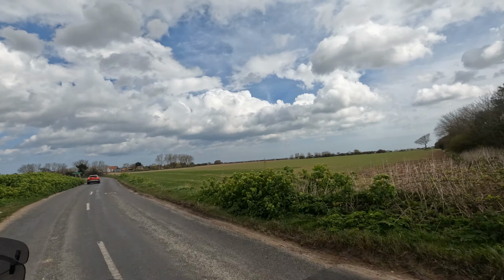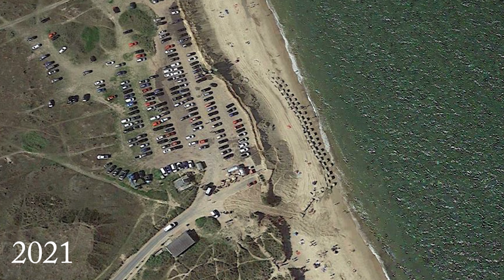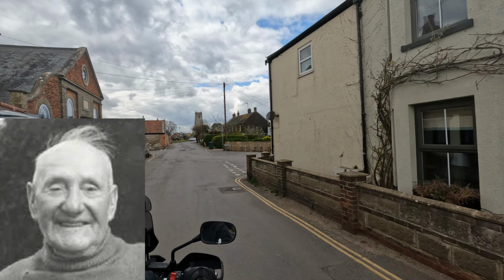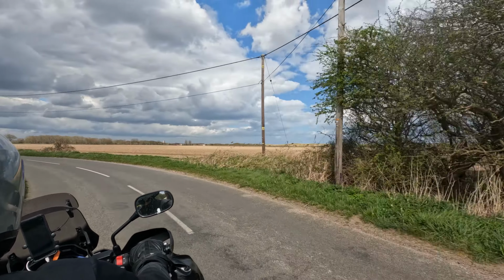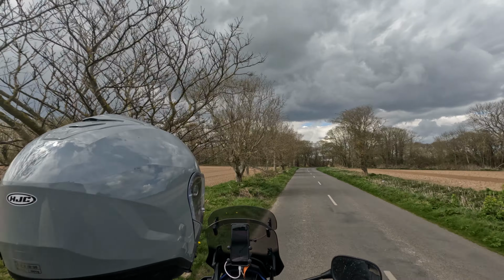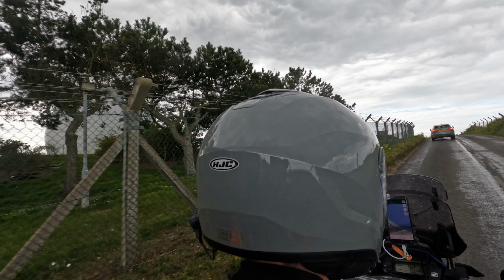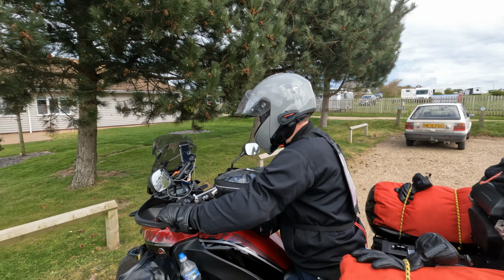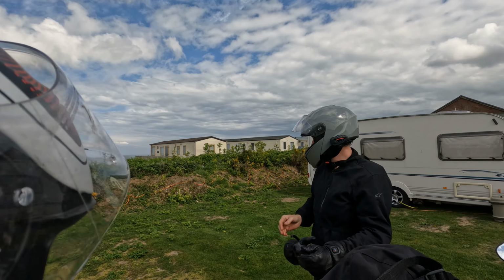Ep26 | This place is literally falling into the sea | The UK’s Area 51? | Bob Dylan’s inspiration?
We leave Great Yarmouth and discover rural Norfolk.  At Winterton-on-Sea wee see the extent of coastal erosion that will become a common sight as we head north on this east coast.

We mentioned the author Daniel Defoe in the last episode, Winterton-on-Sea is mentioned in his most famous story, Robinson Crusoe.

Winterton also has a tenuous claim to be at least partially responsible for today’s modern music.

Bob Dylan and Simon & Garfunkel were influenced by folk singer Martin Carthy, who himself was influenced and became a musician after hearing Sam Larner at a concert in London in the mid-1950s.

Sam Larner was a fisherman born in the village in 1878 and started singing from an early age, learning the songs his grandfather and others sang in the pubs at Winterton, and earning pennies by singing them to coach parties that visited the village.  Larner knew roughly 60 traditional songs.

In 1956 when Sam was 78 a radio producer met Larner in a pub and brought him to a wider audience.  These traditional songs were performed in London and, perhaps more importantly, recorded before they were forgotten forever.  Larner had a brief period of fame before passing away in 1965.

Most people call it the Norfolk Broads, but there’s also the Suffolk Broads so I suppose it should just be called the Broads?  Well not quite.  In 2015 they decided it should all now be called The Broads National Park.  But it’s not a national park and the change is, let’s just say, controversial.  But what is it?

It is a network of mostly navigable rivers and lakes in the English counties of Norfolk and Suffolk.  The lakes, known as broads, were formed by the flooding of peat workings. The area is 117 sq mi with over 120 miles of navigable waterways.  You can hire a live-aboard holiday boat and spend a week or two exploring this lovely waterway and surrounding countryside.

Walcott Beach & Mundesley

RAF Trimingham - I’ll try not to go on but this is more interesting than it seems.  First established as a radar station in WW2 to detect German E Boats and low flying aircraft it later became part of an early warning system for nuclear attack by Soviet bombers.  In 1981 it was sold by the Ministry of Defence and used as a private dwelling only to be repurchased a few years later and now operates along the same lines as it did before, albeit with updated equipment.

In November 2006, the station became involved in controversy when motorists on the coast road blamed the station for causing car engines and lights to cut out. Speedometer dials swung up to 150 mph as motorists drove past, and a local garage owner who runs the nearest garage at Mundesley, said he had dealt with 30 calls over a couple of months.

Cromer became a tourist destination during the Victorian period and this is still an important part of the local economy.  As we travel around we can see how these smaller less commercialised seaside towns have weathered the economic storms better than a lot of the more developed resorts.  It seems the modern traveller appreciates the unspoilt Victorian elegance giving credence to the saying ‘style never goes out of fashion’.  Traditionally a fishing town. Today, Cromer is almost completely focused on crabs and lobsters. The town is famous for the Cromer crab, which is now the major source of income for the local fishermen.
We hope you enjoyed this episode.  In the next we’ll be finishing this stage of the coast adventure but don’t worry we’ve already been back and done the rest of the east coast and the episodes will keep coming every Friday.

The heavens declare the glory of God, and the sky above proclaims his handiwork - Psalm 19:1